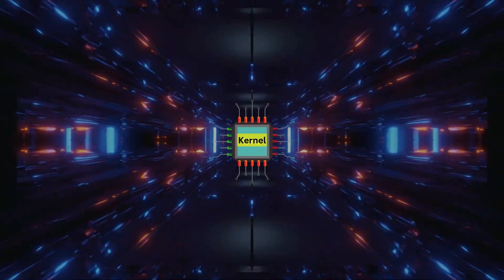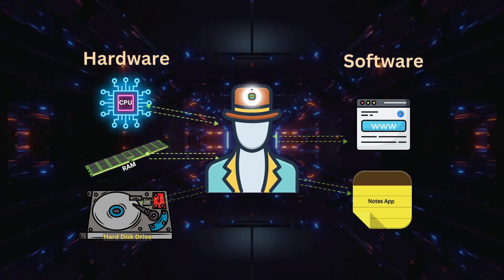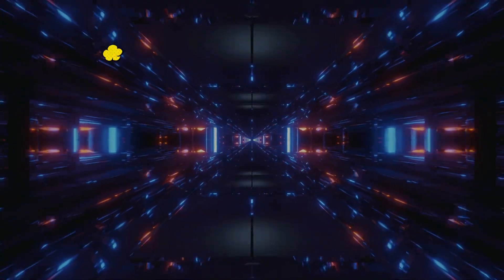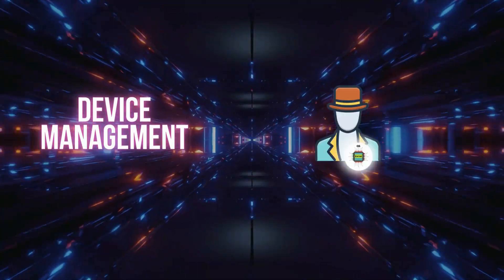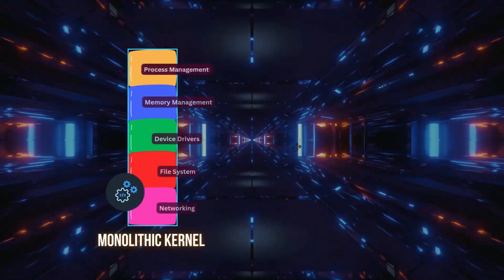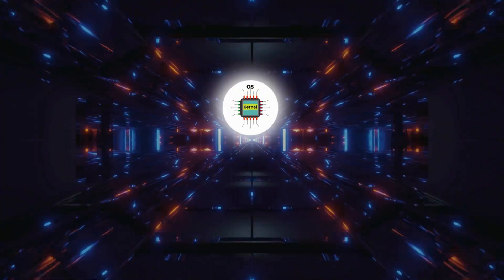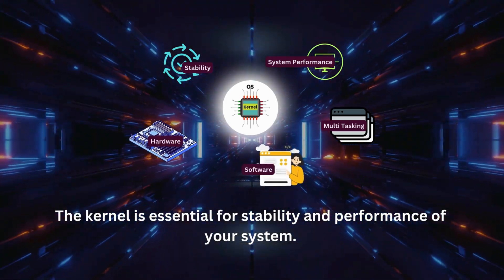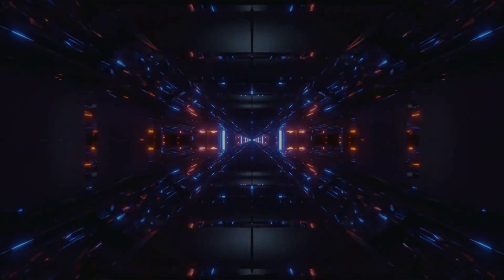What is a Kernel? | Kernel Explained in Simple Terms for Beginners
Learn what a kernel is and why it's essential to every operating system. This beginner-friendly video explains how the kernel manages communication between hardware and software, its functions, types. Perfect for tech enthusiasts and students!